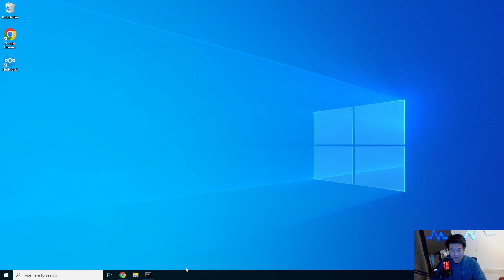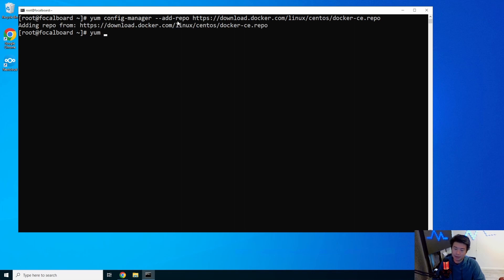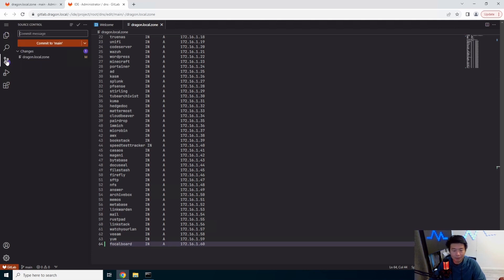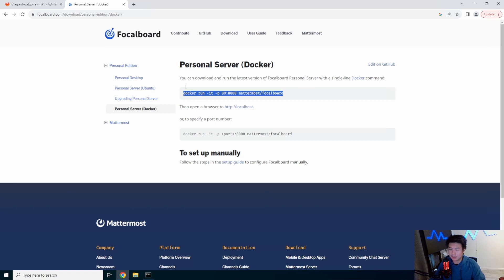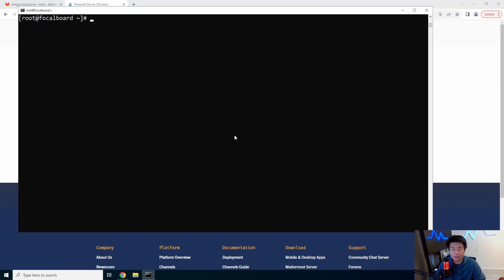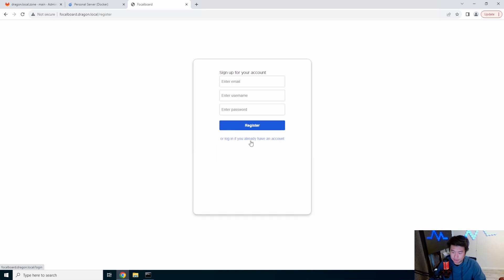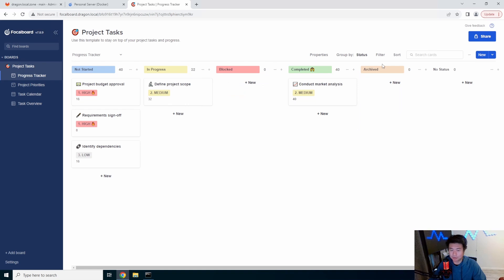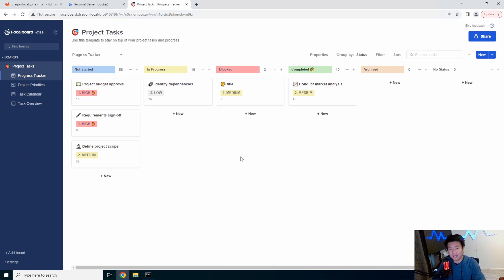Homelab Series - Creating a Focalboard Server - Project Management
Welcome to my Homelab Series! Here we will go through creating a Focalboard Server!